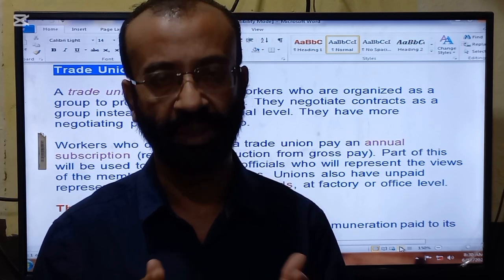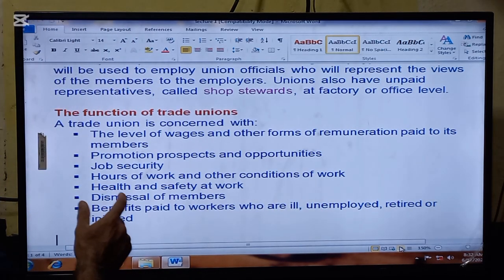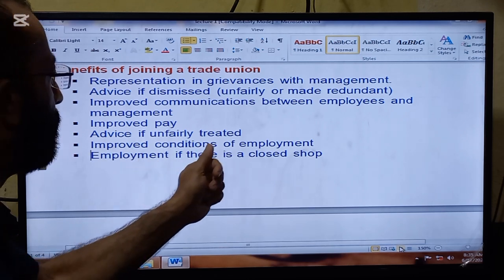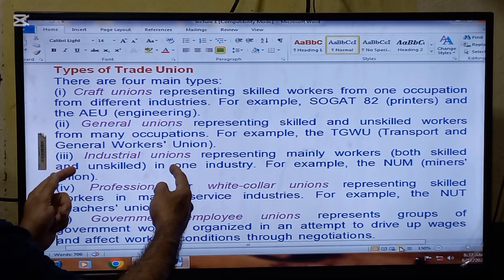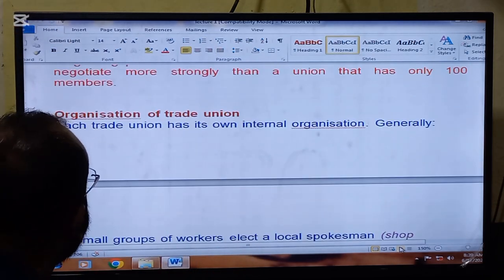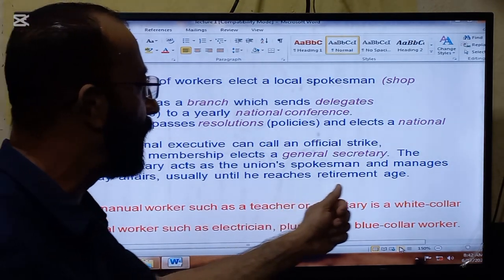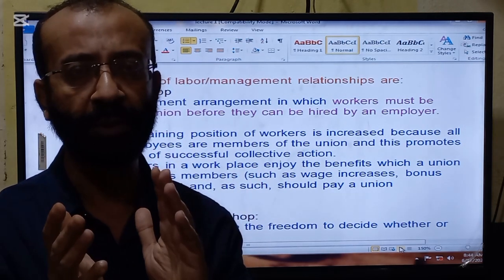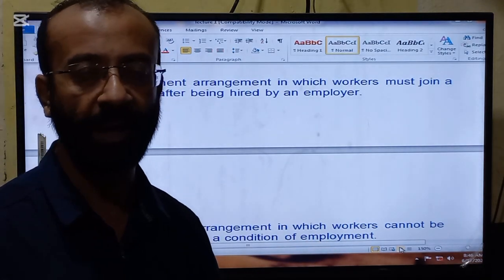O Level/Economics/Trade Union/Functions, Benefits, Types & Orgainsation of Trade Union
This lecture will thoroughly cover the topic 'Functions, Benefits, Types & Orgainsation of Trade Union' in the topic of Trade Unions in Economics, O Level Syllabus.